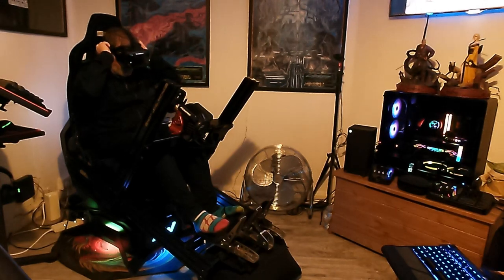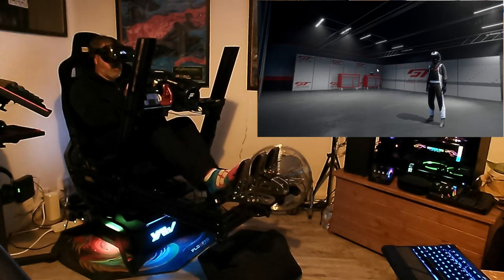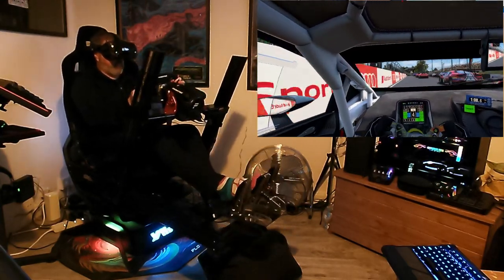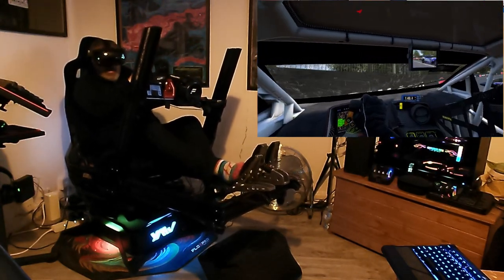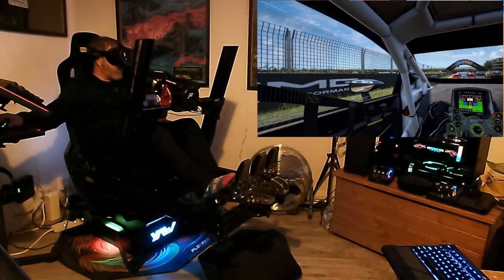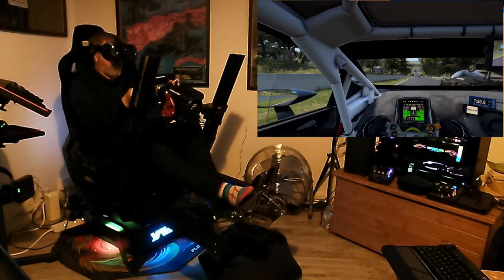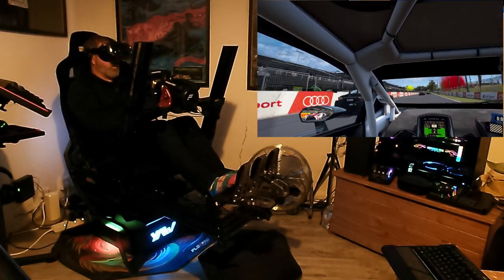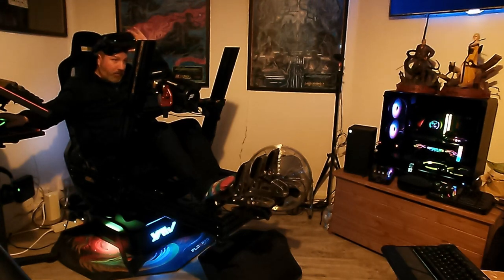Yaw VR2 + NLR GT- Elite Cockpit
A quick video of Assetto Corsa Compitizion in VR using
Valve Index
Fanatec DD Pro with Formula Clubsport V 2.5x Wheel
Fanatec CSL Load cell pedal set
Next Level Racing GT- Elite Cockpit
Yaw VR2 Motion Sim